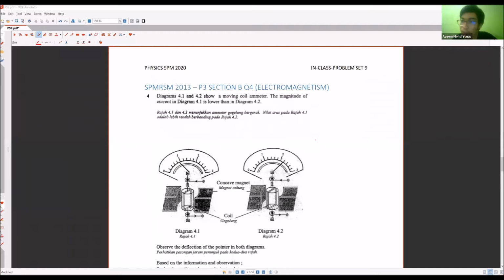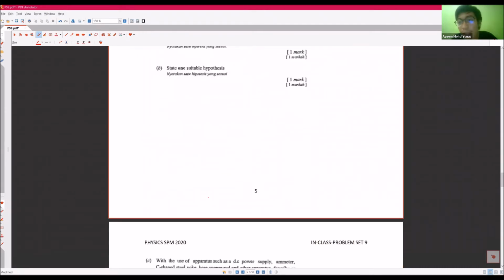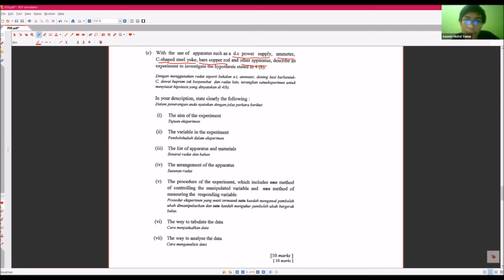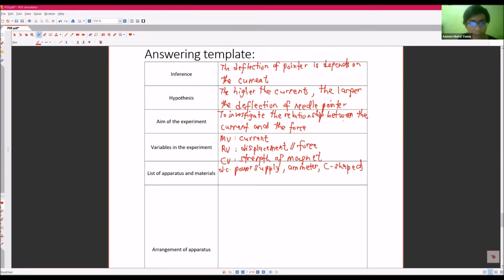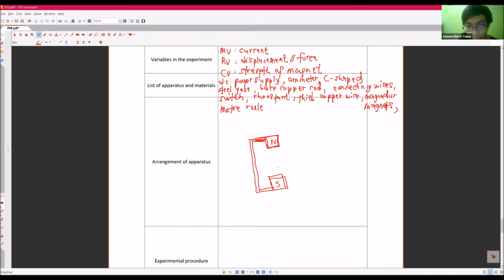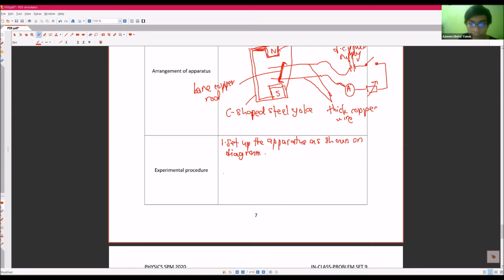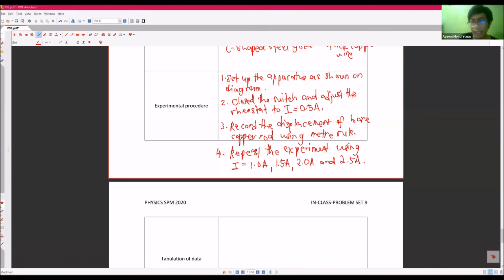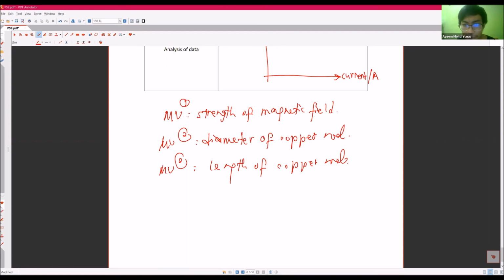SPMRSM 2013 - Paper 3 Section B Q4 (Current vs Force)